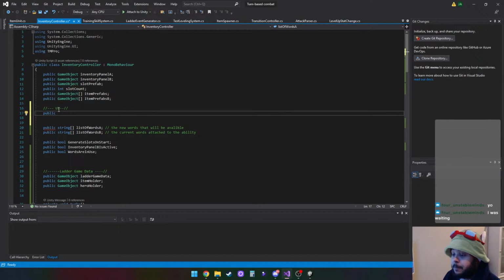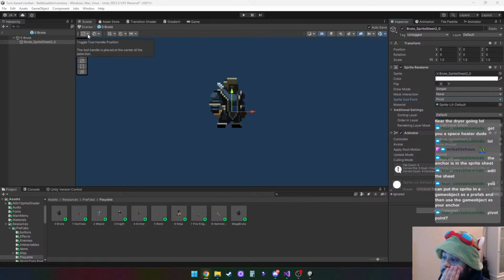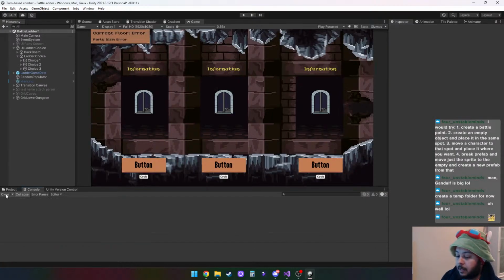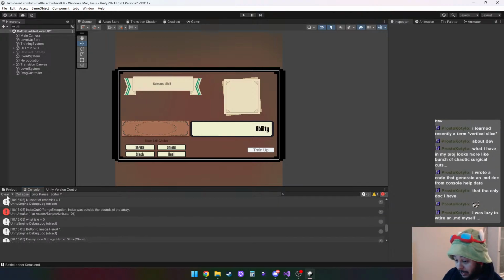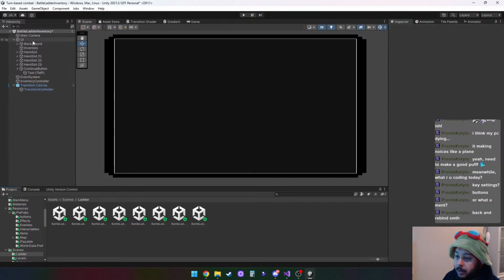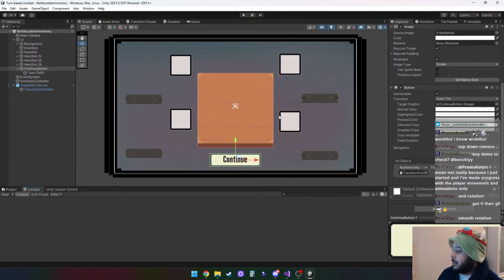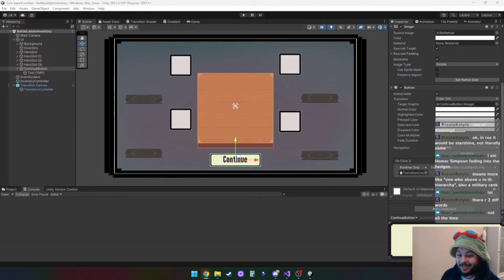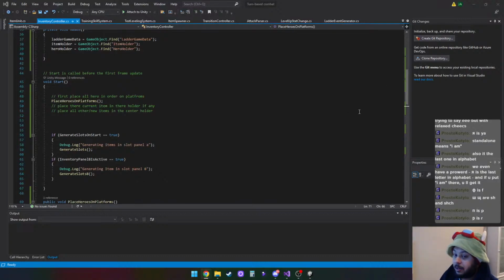S2:EP34- Working in Unity, Pixel Art Roguelite Fantasy Team Builder Turn-Base RPG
Lets get some work done!